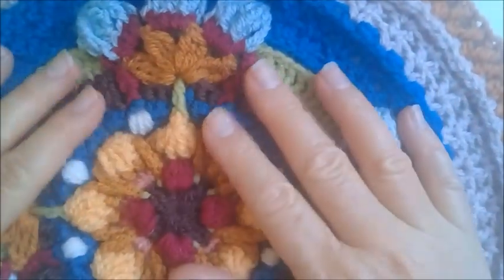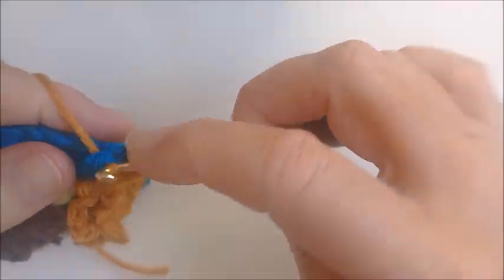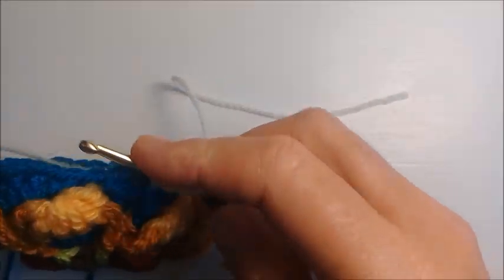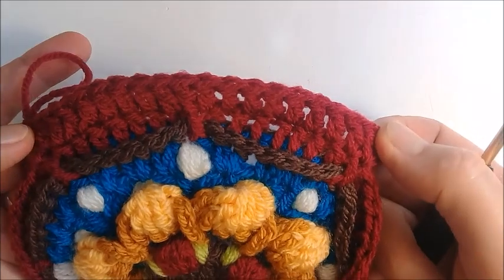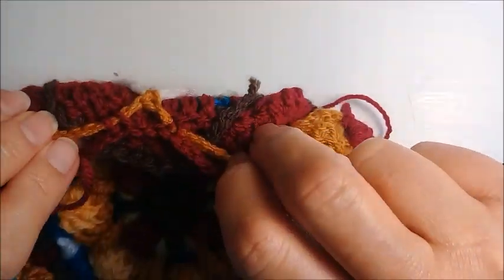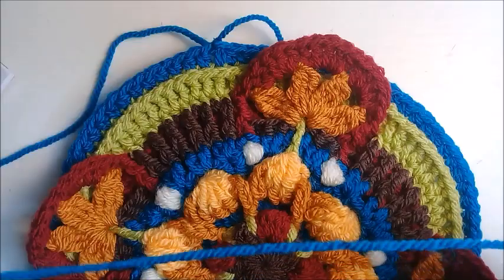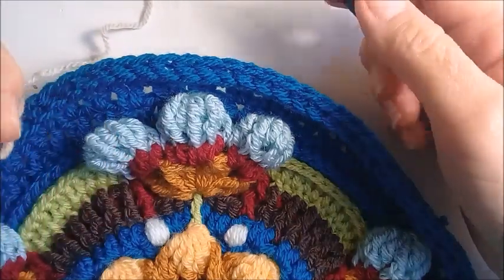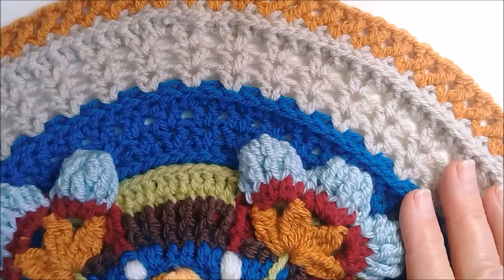Golden Tea Floral Block P1 Rnds 1 to 30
This video is for your eyes only!
Please do not share it publically ( adding it to your Playlist will make it Public ).
Thank you for supporting independent Makers. xx